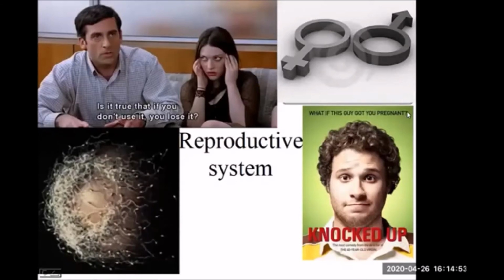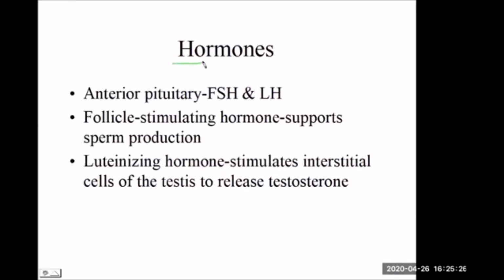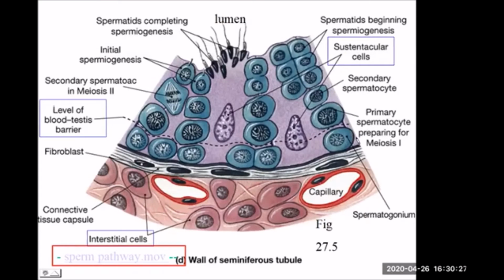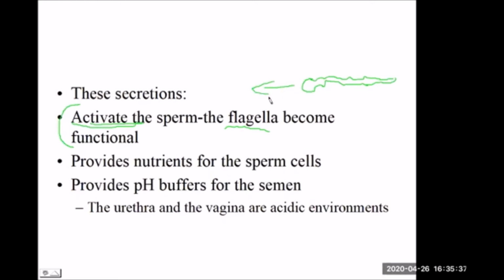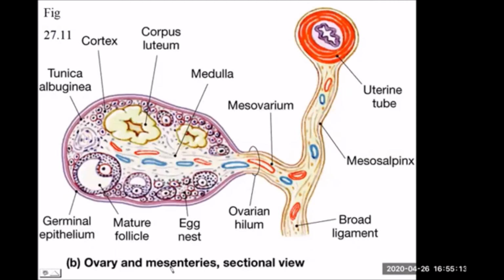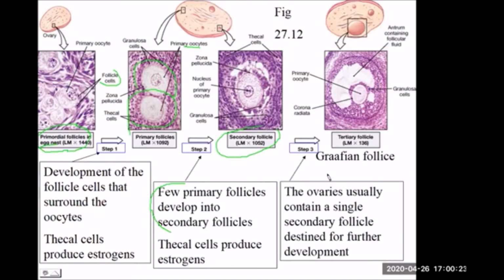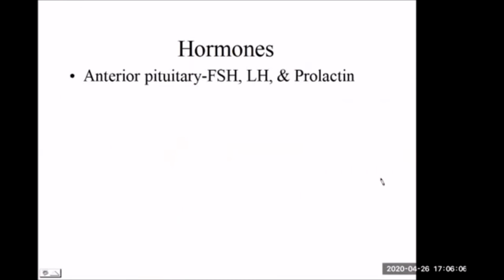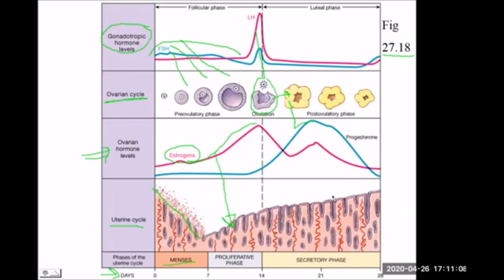Reproductive system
0:00 - male, 20:06 - female